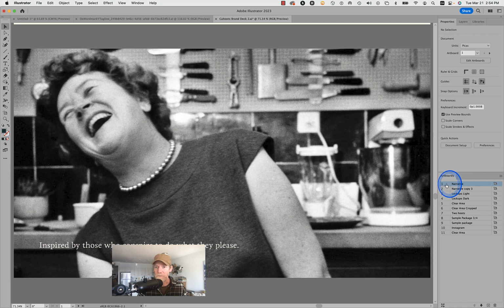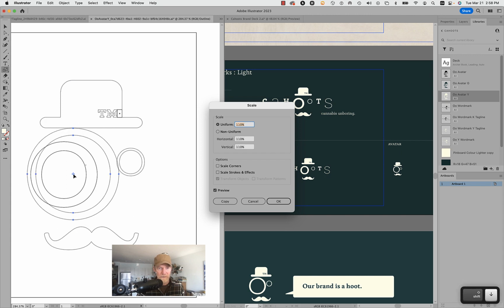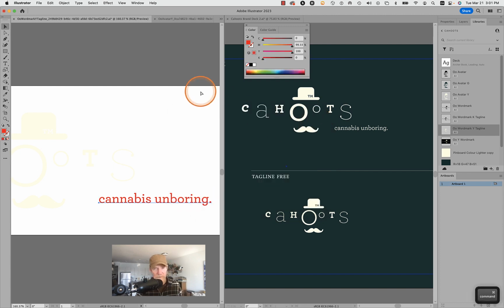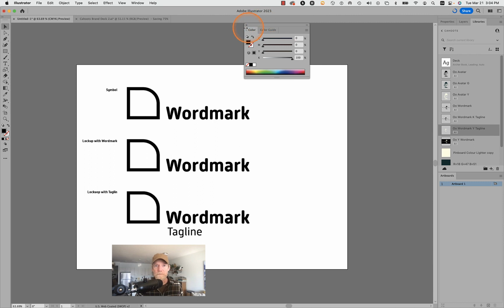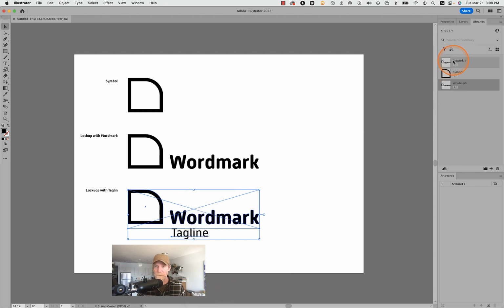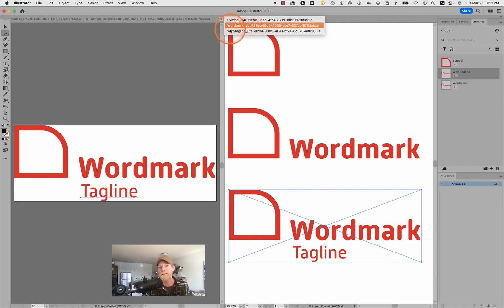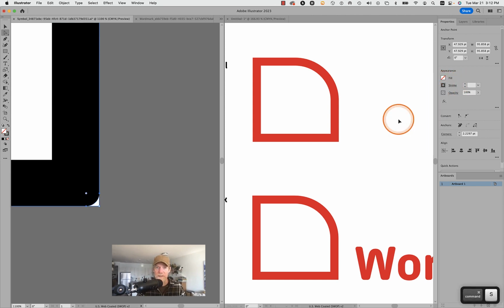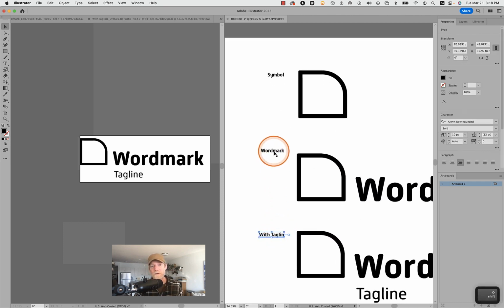Wk10 Creative Cloud Libraries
Update brandmarks using nested library items

Table of Contents:

01:38 - Demonstration of existing library
11:27 - Create New Library Items
12:08 - Create the Symbol
13:16 - Nest the Symbol in Wordmark
14:37 - Nest the Workmark in Tagline Lockup
15:30 - Update the Symbol
16:34 - Update the Nested Symbol
17:35 - Update the Nested Wordmark
18:33 - Update the Symbol Again
19:38 - Update an Enlarged Artboard
22:05 - Update a Nested Enlarged Artboard